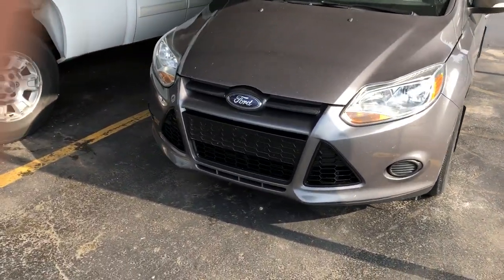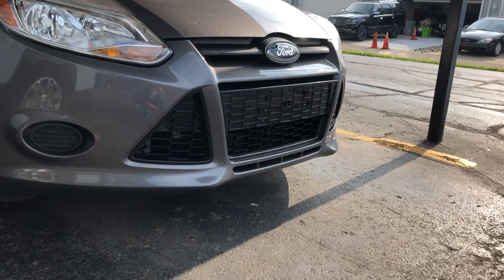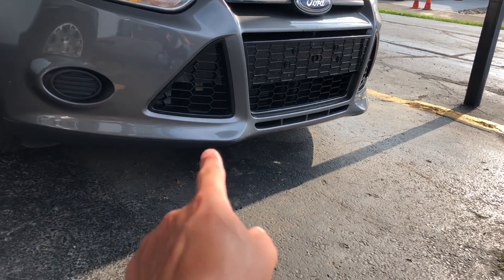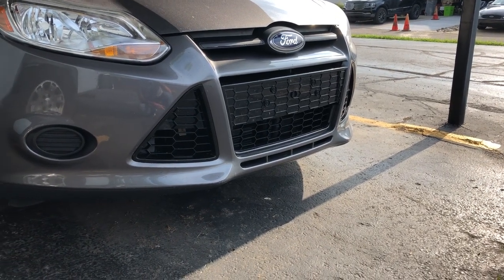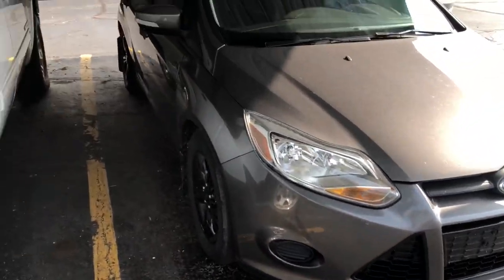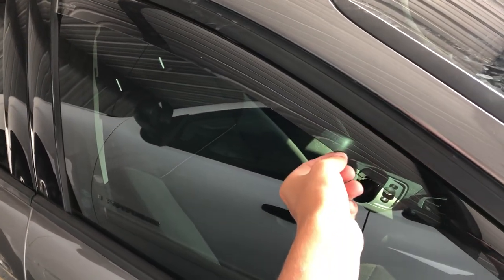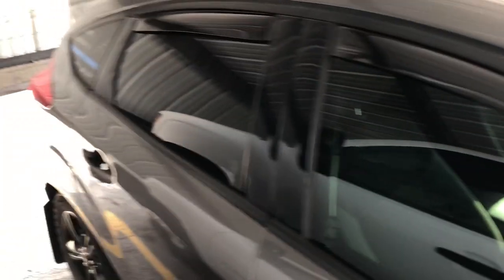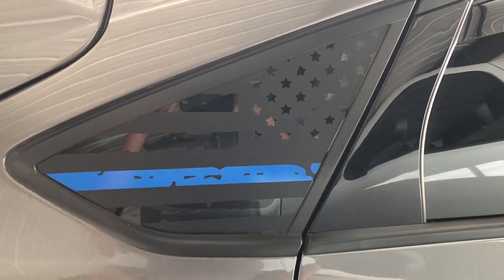Focus gets new grille and weathertech rain guards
this is my 2014 f.ord focus se it has the 2.0 4 cly with the 5 speed manual today i show my newest mods to the car being a new honey comb pattern grille and some rain guards from weathertech.